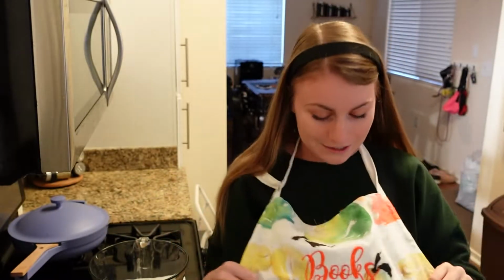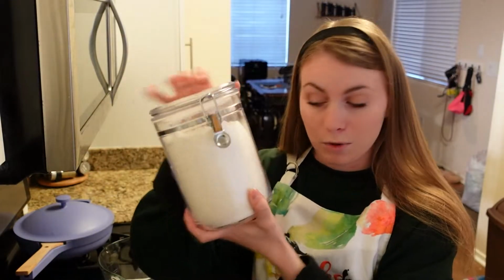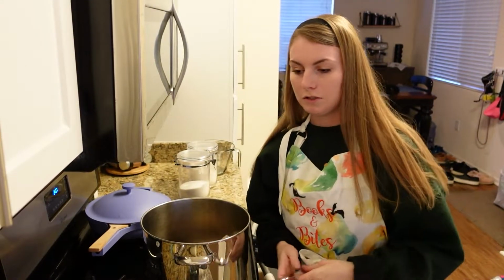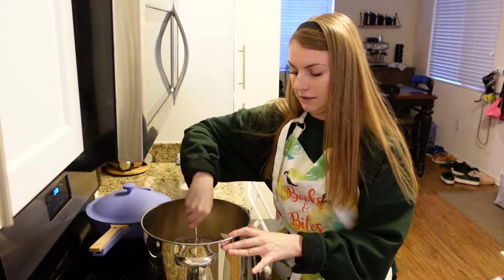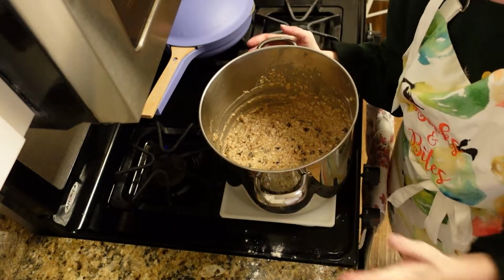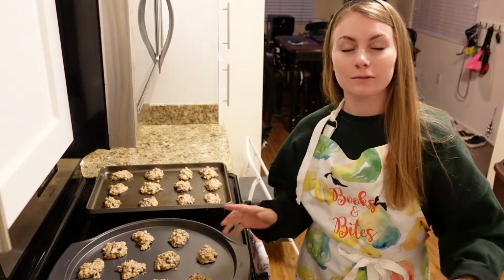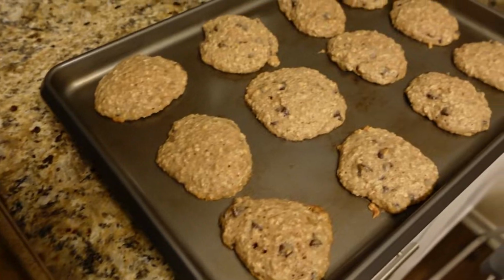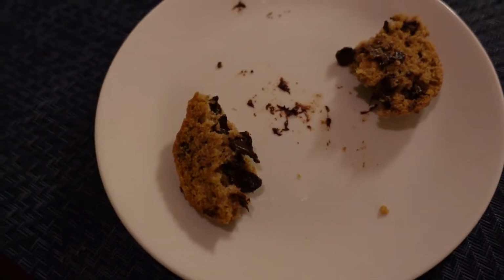the world's best chocolate chip cookies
once you've tried this chocolate chip cookie recipe, you won't be able to go back to nestle tollhouse ;)

Recipe (makes 8 dozen cookies!)
Ingredients:
- 6 cups quick oats
- 6 cups flour
- 4 cups sugar
- 2 cups crisco
- 2 cups milk
- 4 eggs
- 24 oz chocolate chips
- 2 tsp salt
- 2 tsp baking soda
- 2 tsp nutmeg
- 2 tsp ginger
- 2 tsp cinnamon
Mix ingredients and bake at 350 degrees for 11 minutes.